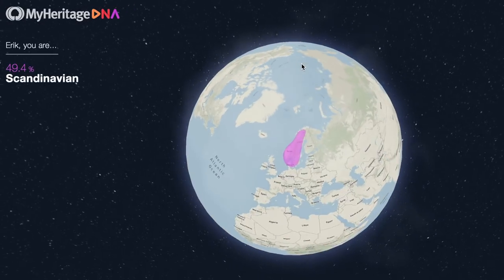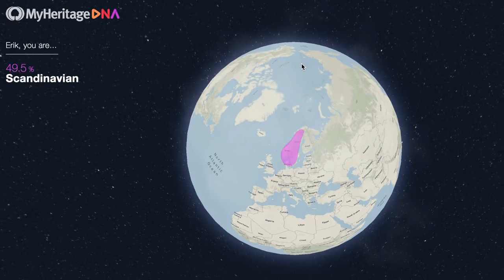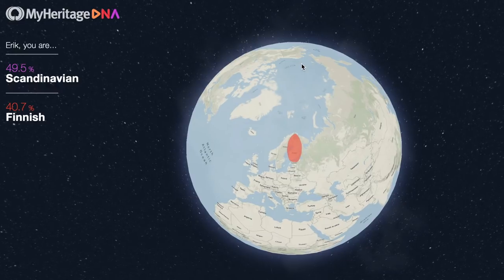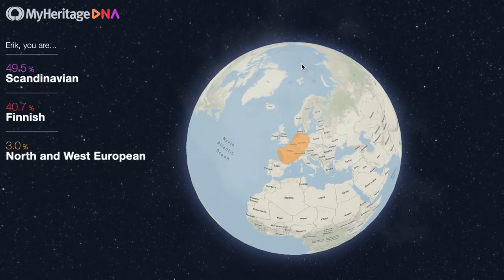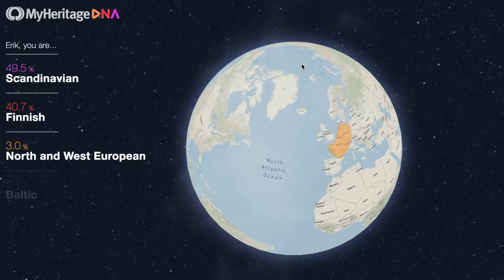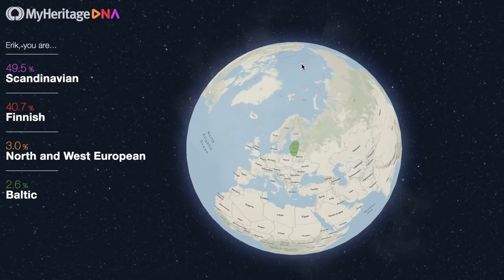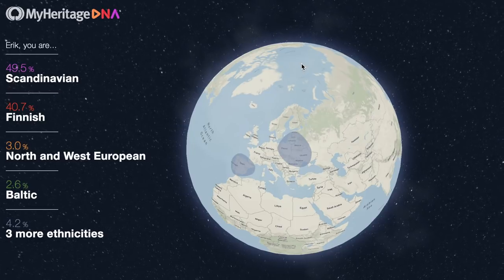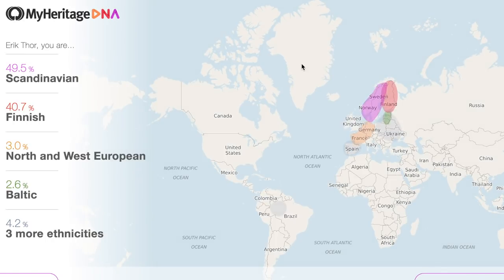Can MyHeritage DNA Test Predict Who You Are?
With the MyHeritage DNA kit, I was able to track some of my close ancestors and family members and to find many possible far-away relatives. I also discovered the raw data of my unique DNA. Today we find out if I am dutch, swedish, finish, japanese, nigerian, or maybe german?

I've used the MyHeritage website for more than 10 years, and thanks to their website, I was able to discover much about my family and my family history. I have done research going back to the 1400s finding out much about where my family comes from. But I was still surprised by their DNA test results.

Hey. My name is Erik Thor. I am an introvert with a big imagination and a lot of thoughts and feelings about life. I introspect a lot and my videos discuss all kinds of things related to life and living and being happy and having flow. Subscribe to help me on the road to 100,000 subscribers and share my videos to people who you think want to learn and discuss these things with you and me and the community.

I also recommend you check out me and my friend's